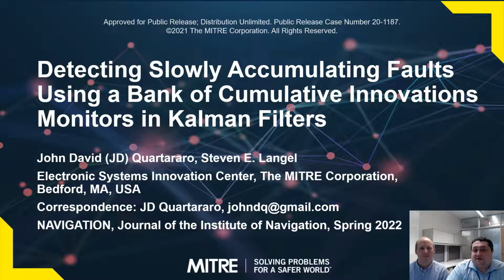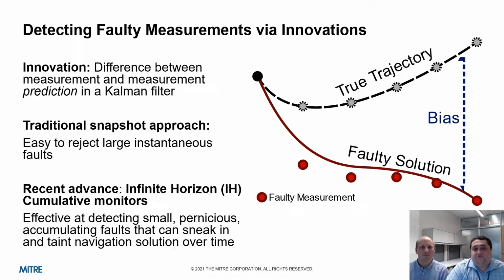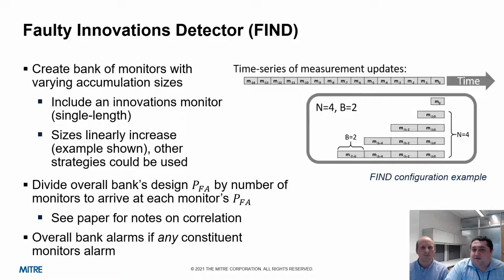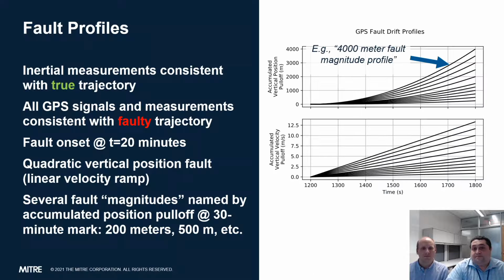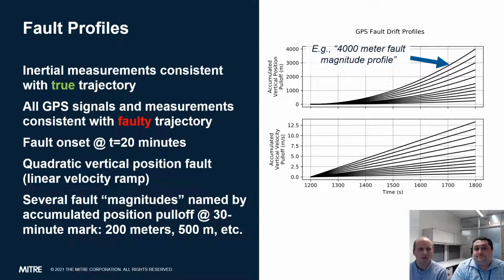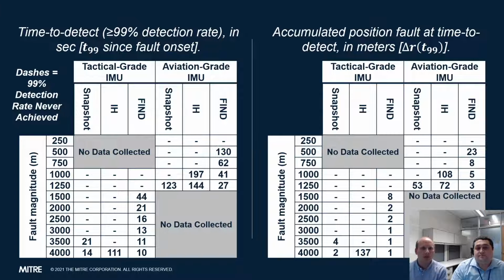Detecting Slowly Accumulating Faults Using Bank of Cumulative Innovations Monitors in Kalman Filters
Video abstract for paper published in NAVIGATION: Journal of the Institute of Navigation, Volume 69 Number 1.

Extended Kalman filters (EKFs) that monitor innovations over time have been demonstrated to be effective at detecting slowly accumulating measurement faults (Quartararo & Langel, 2020; Tanil et al., 2018). This paper first demonstrates that a single cumulative monitor becomes increasingly sensitive to measurement error model uncertainty as the accumulation interval increases, leading to false alarm and detection rates that can differ significantly from predefined design parameters. In response, a bank of finite-length cumulative innovations monitors is explored for fault detection in multisensor navigation systems. A novel extension to traditional covariance analysis (Covariance Analysis Including Expected Values or CAIEV) is developed to accommodate measurement faults and is used in addition to Monte Carlo simulations to present detection results for a variety of GPS fault profiles and inertial measurement unit (IMU) grades. Data for time-to-detect is presented alongside the position-domain bias induced by the fault at the time of detection. We show that the monitor bank can reliably detect the presence of faulty measurements after the position-domain bias has reached only tens of meters using tactical and aviation-grade IMUs for the cases considered, an improvement over other innovations-based techniques.